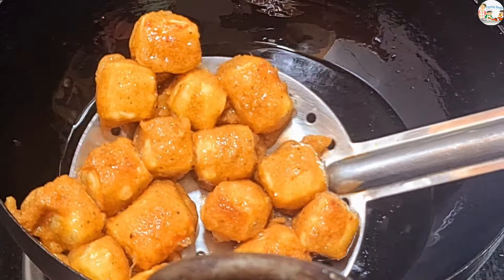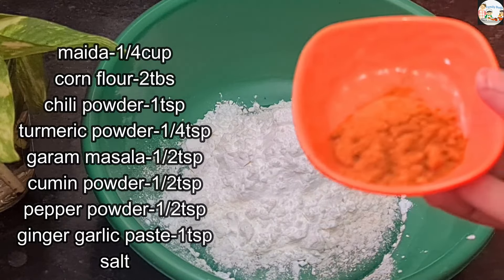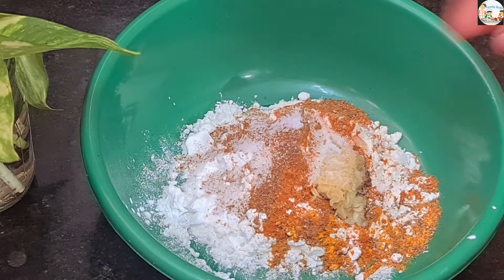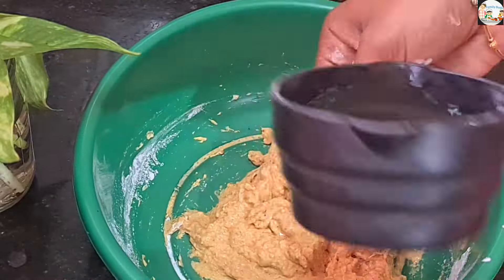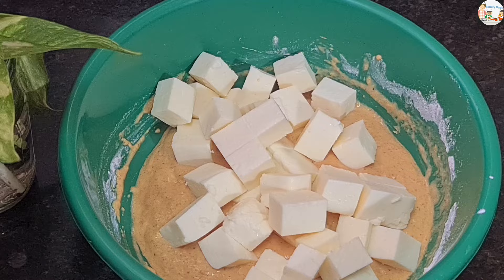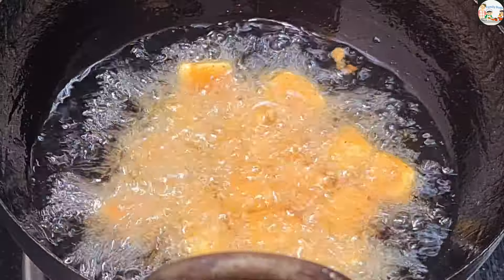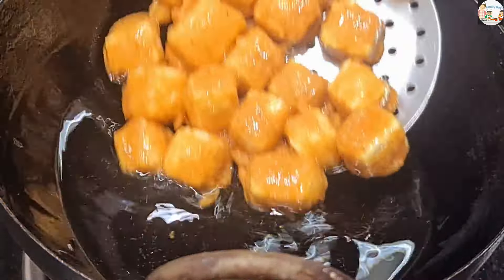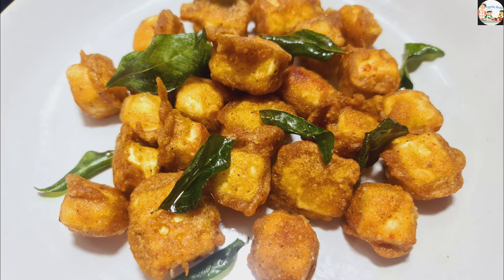വൈകിട്ട് ചായക്ക്‌ തയ്യാറാക്കാം നല്ല പനീർ ഫ്രൈ...paneer fry...Easy evening snack..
Paneer fry